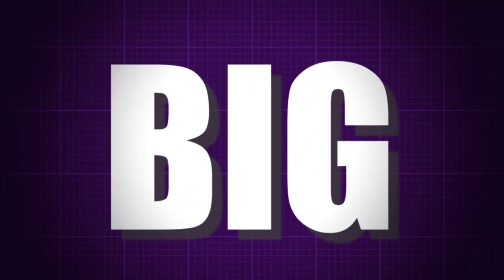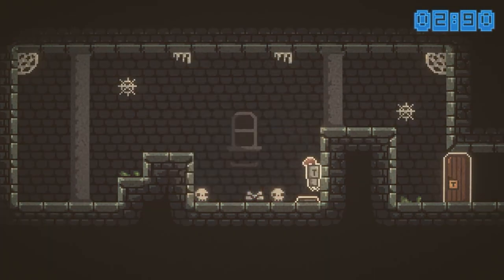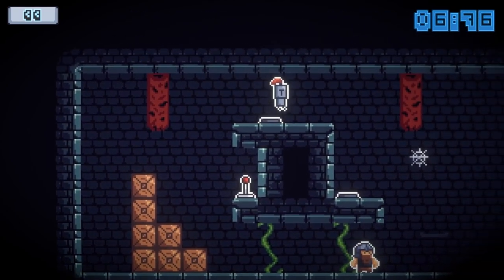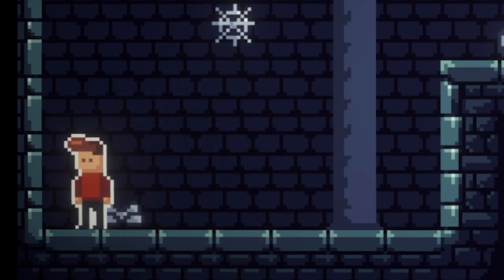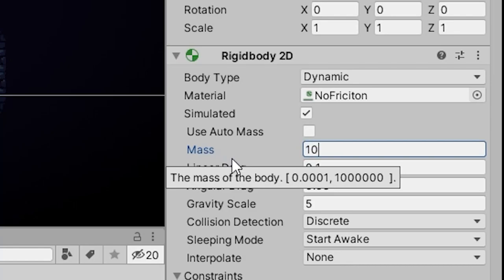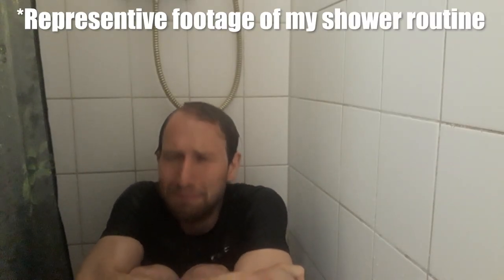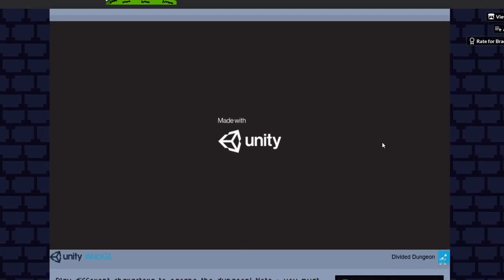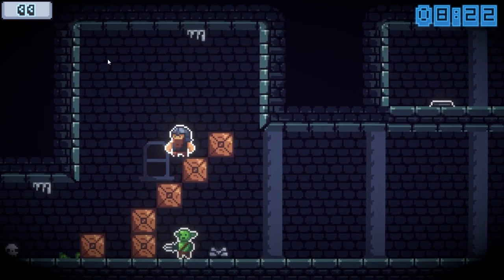Making my First Commercial Game in Unity | Indie Game DevLog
I'm a GameDev, and I'm making my first commercial game for Steam. I made Divided Dungeon together with BenBonk for the Brackeys GameJam. It was super successful, so I decided, that I want to make a complete game out of this.

[ Timestamps ]
0:00 Intro
0:53 Weird Flex
1:20 Better Control
2:08 Massive Dwarf
3:22 New Rewind System
4:30 New Levels & Stuff
4:48 Super Important Outro
5:23 Less Important Outro

You must be a true Dasher 👊